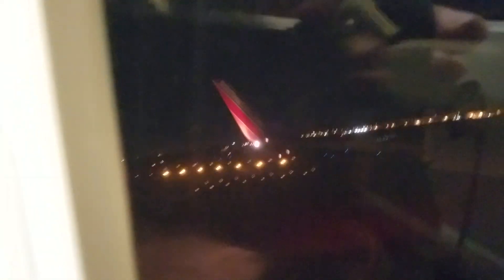Take Off Out of Phoenix Sky Harbor Airport